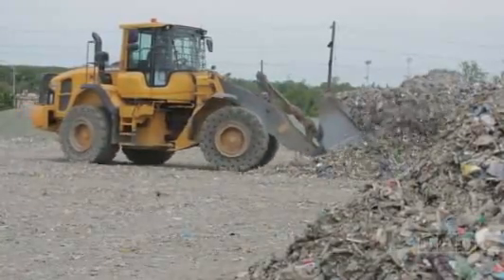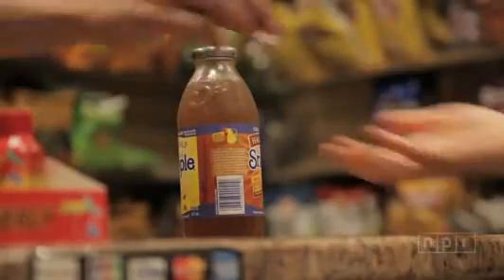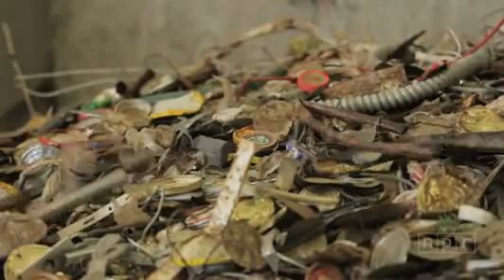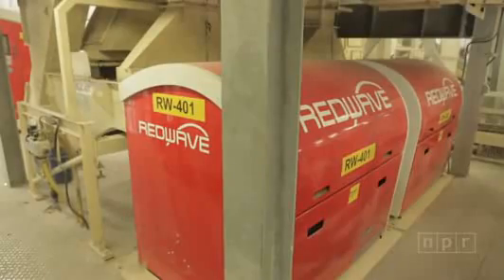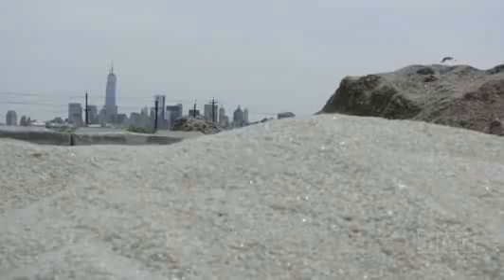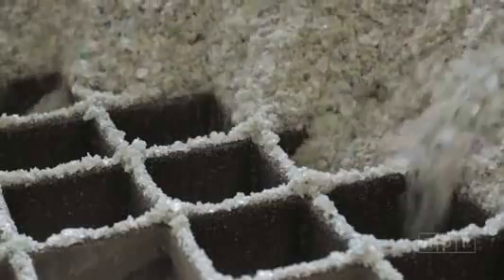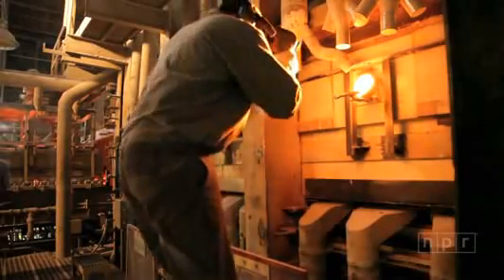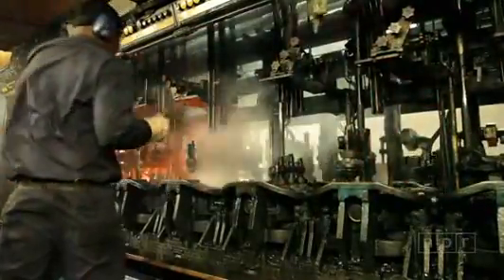Glass Recycling - Recycling to New Bottles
Glass is 100% recyclable and can be recycled endlessly without loss in quality or purity - something few food and beverage packaging options can claim.

Glass Facts:

Glass is 100% recyclable and can be recycled endlessly without loss in quality or purity – something no other food and beverage packaging option can claim.

Glass is made from readily-available domestic materials, such as sand, soda ash, limestone and “cullet,” the industry term for furnace-ready scrap glass.

The only material used in greater volumes than cullet is sand. These materials are mixed, or “batched,” heated to a temperature of 2600 to 2800 degrees Fahrenheit and molded into the desired shape.

Recycled glass is substituted for up to 95% of raw materials.

Manufacturers benefit from recycling in several ways: Recycled glass reduces emissions and consumption of raw materials, extends the life of plant equipment, such as furnaces, and saves energy.

Recycled glass containers are always needed because glass manufacturers require high-quality recycled container glass to meet market demands for new glass containers.

Cullet is always part of the recipe for glass, and the more that is used, the greater the decrease in energy used in the furnace. This makes using cullet profitable in the long run, lowering costs for glass container manufacturers—and benefiting the environment.

Glass containers for food and beverages are 100% recyclable, but not with other types of glass. Other kinds of glass, like windows, ovenware, Pyrex, crystal, etc. are manufactured through a different process. If these materials are introduced into the glass container manufacturing process, they can cause production problems and defective containers.

Furnace-ready cullet must also be free of contaminants such as metals, ceramics, gravel, stones, etc.

Color sorting makes a difference, too. Glass manufacturers are limited in the amount of mixed color-cullet (called "3 mix") they can use to manufacture new containers. Separating recycled container glass by color allows the industry to ensure that new bottles match the color standards required by glass container customers.

Some recycled glass containers are not able to be used in the manufacture of new glass bottles and jars or to make fiberglass. This may be because there is too much contamination or the recycled glass pieces are too small to meet manufacturing specifications. Or, it may be that there is not a nearby market for bottle-to-bottle recycling. This recovered glass is then used for non-container glass products. These "secondary" uses for recycled container glass can include tile, filtration, sand blasting, concrete pavements and parking lots.

The recycling approach that the industry favors is any recycling program that results in contaminant-free recycled glass. This helps ensure that these materials are recycled into new glass containers. While curbside collection of glass recyclables can generate high participation and large amounts of recyclables, drop-off and commercial collection programs tend to yield higher quality recovered container glass.

(Source: 2011 Container Recycling Institute)